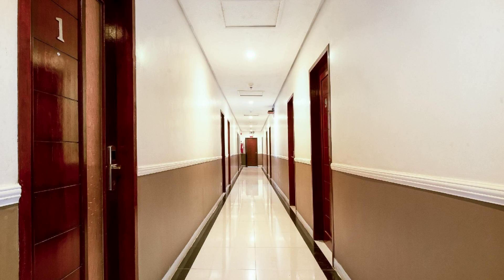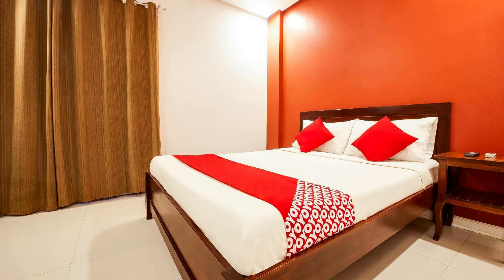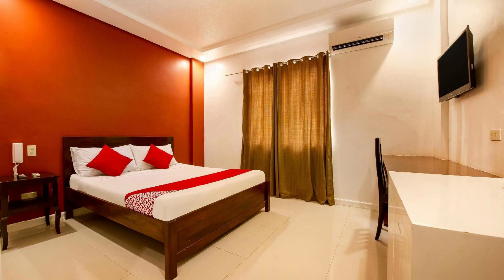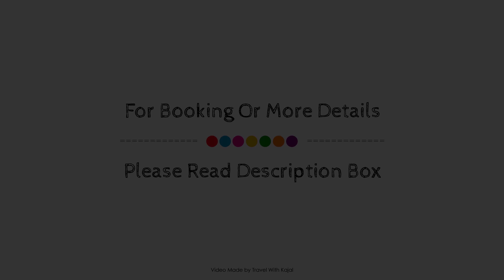OYO 402 Royale Parc Hotel, Palawan, Philippines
About Property:
Royale Parc Hotel is conveniently located in the popular Puerto Princesa area. Offering a variety of facilities and services, the hotel provides all you need for a good night's sleep. All the necessary facilities, including 24-hour security, daily housekeeping, Wi-Fi in public areas, airport transfer, tours, are at hand. All rooms are designed and decorated to make guests feel right at home, and some rooms come with clothes rack, linens, towels, closet, smoke detector. Take a break from a long day and make use of massage. Discover all Palawan has to offer by making Royale Parc Hotel your base.
Searching For
1. OYO 402 Royale Parc Hotel - Palawan
2. OYO 402 Royale Parc Hotel - Palawan Virtual Tour
3. OYO 402 Royale Parc Hotel - Palawan Rooms
4. OYO 402 Royale Parc Hotel - Palawan Amenities
5. OYO 402 Royale Parc Hotel - Palawan Videos
6. OYO 402 Royale Parc Hotel - Palawan Offers
7. OYO 402 Royale Parc Hotel - Palawan Deals
Audio Credit:
Track Title: Subway Dreams
Artist: Dan Henig